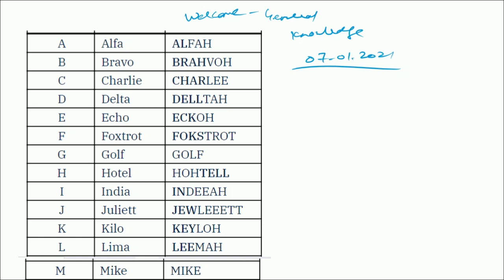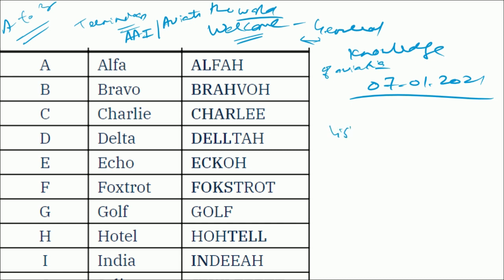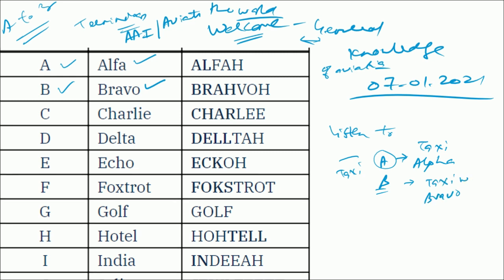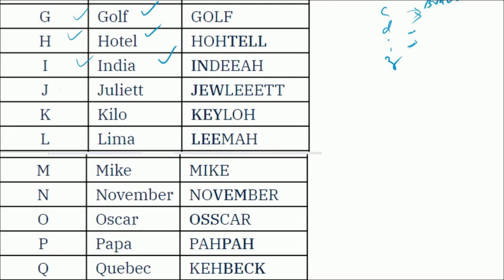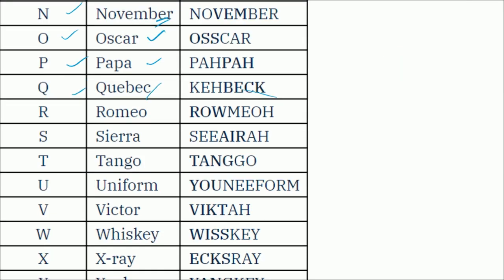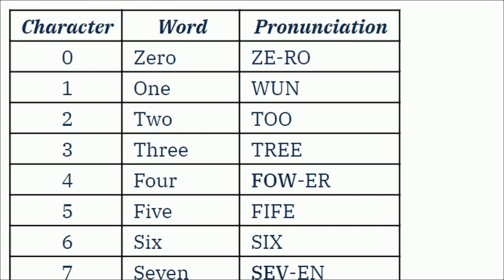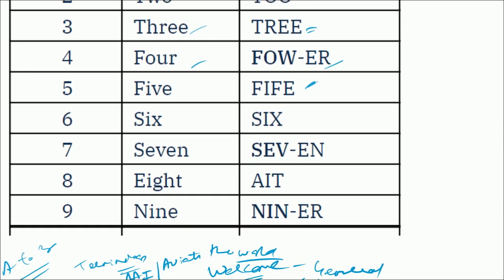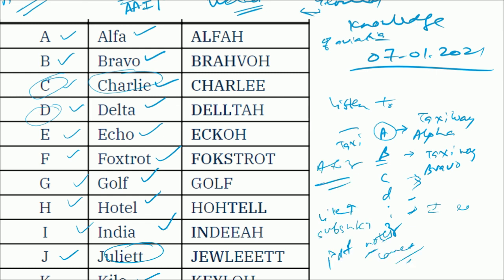Aviation General Knowledge | Current Affairs - Junior Executive Airport Operations | ATC Syllabus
Alphabet - Radiotelephony in aviation:

A - Alfa
B - Bravo
C - Charlie
D - Delta
E - Echo
F - Foxtrot
G - Golf
H - Hotel
I - India
J - Juliett
K - Kilo
L - Lima
M - Mike​
​N - November
O - Oscar
P - Papa
Q - Quebec
R - Romeo
S - Sierra
T - Tango
U - Uniform
V - Victor
W - Whiskey
X - X-ray
Y - Yankee
Z - Zulu

junior executive airport operations syllabus

aai junior executive (airport operations salary)

junior executive airport operations job description

aai junior executive (airport operations syllabus)

junior executive airport operations previous question papers

junior executive (airport operations quora)

junior executive airport operations exam

aai je airport operations syllabus

aai junior executive recruitment 2020

aai junior executive salary

aai junior executive syllabus

aai junior executive exam pattern

I wish you achieve all that you aspire for in your life.